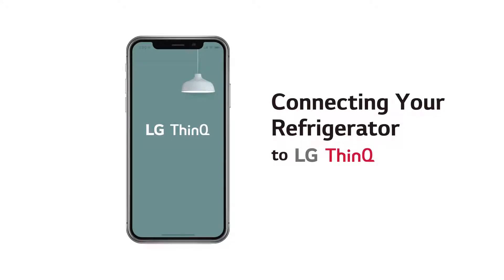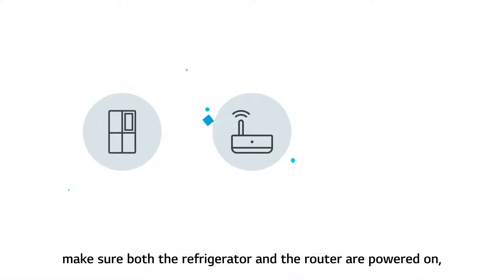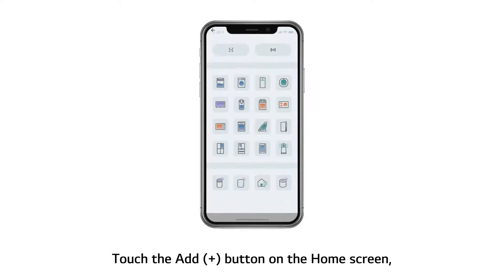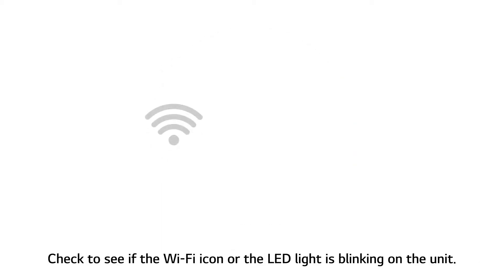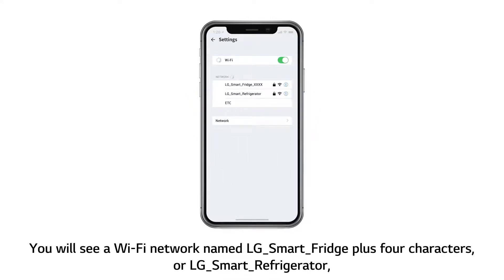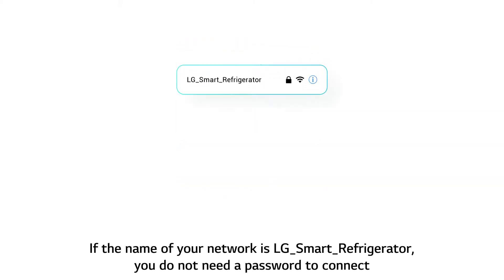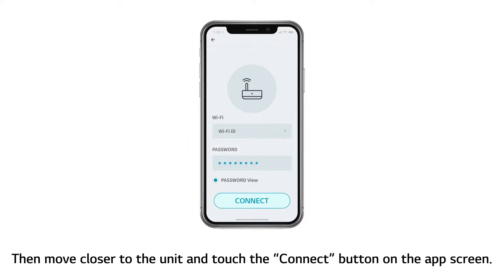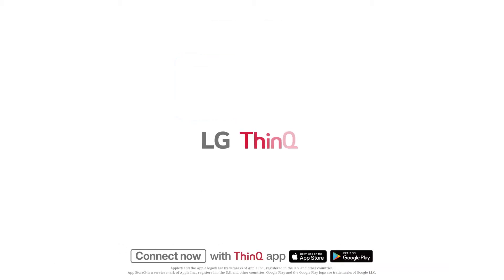[LG ThinQ App] - Connecting Your Refrigerator to ThinQ (On iPhones)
Connect your LG Refrigerator to the LG ThinQ app and conveniently use the product.